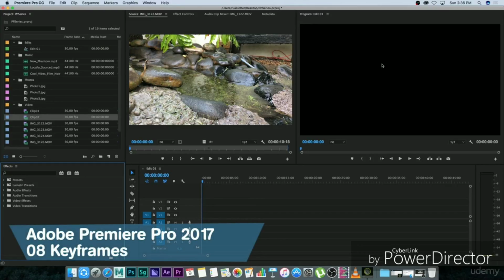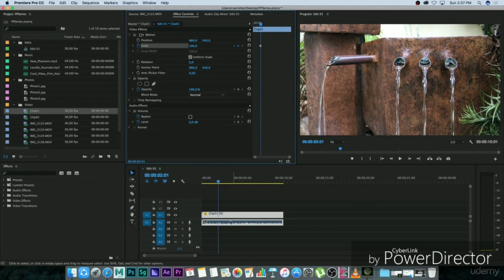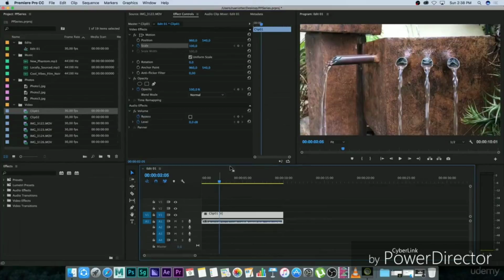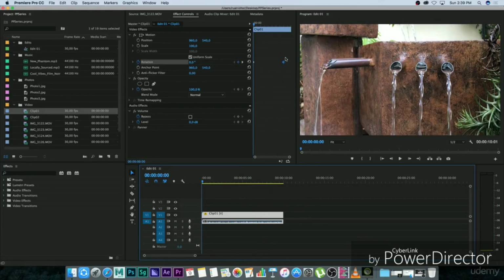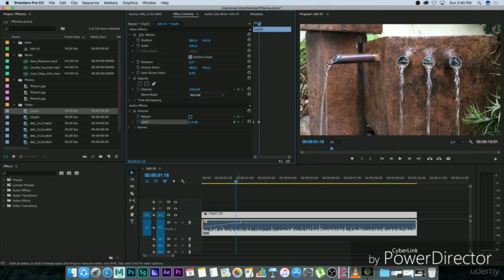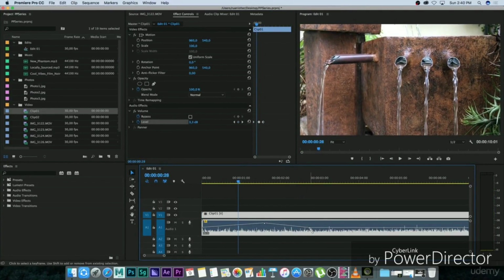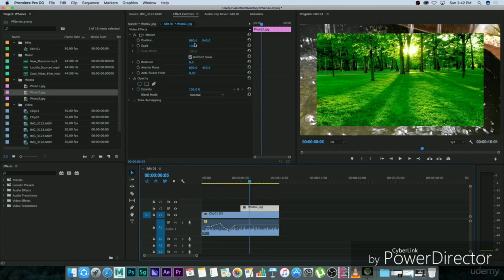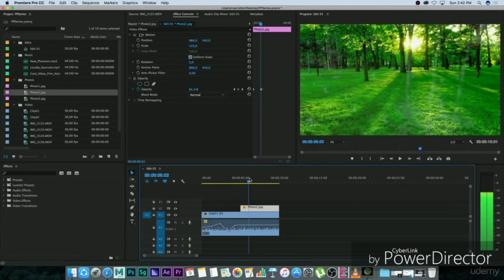Adobe Premiere Pro CC 2017 Learning Course. Ep8!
This the 8th Episode of series " Adobe Premiere Pro Learning Course".In this video u can learn how to use Keyframes in Adobe premiere to edit your videos like professionals.